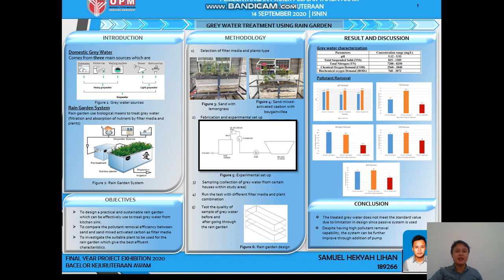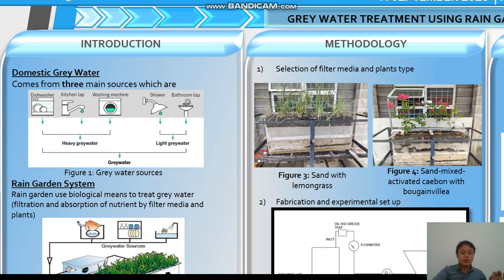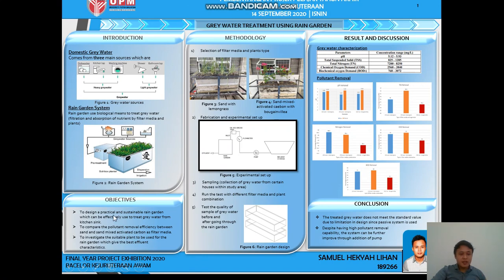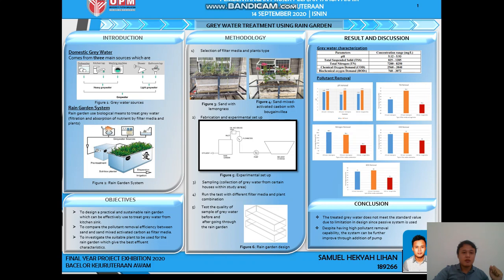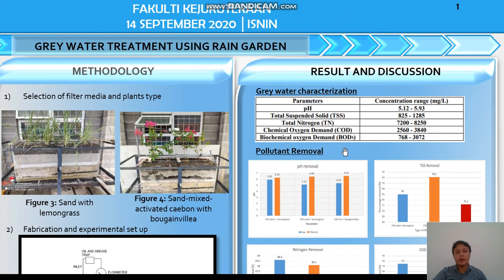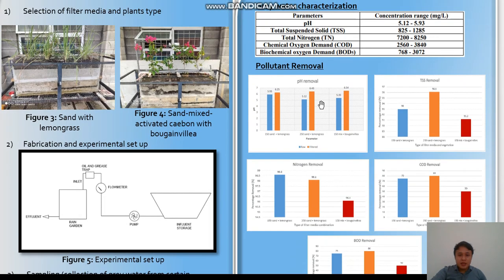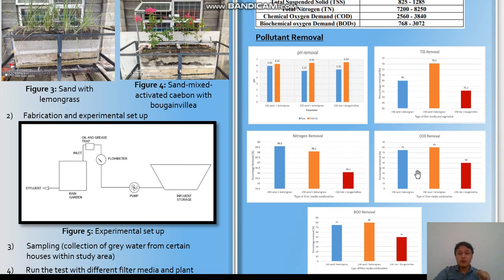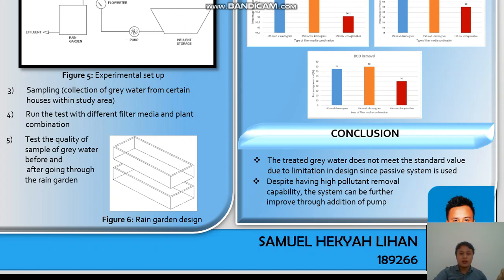GREY WATER TREATMENT USING RAIN GARDEN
Bachelor's Project 2020
By: Samuel Hekyah Lihan